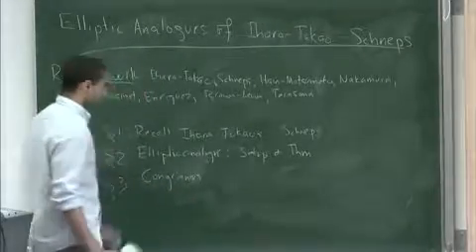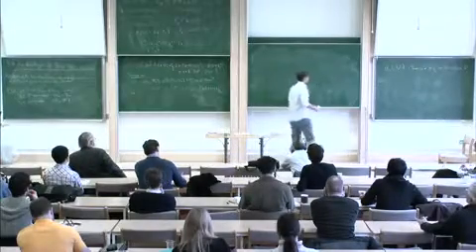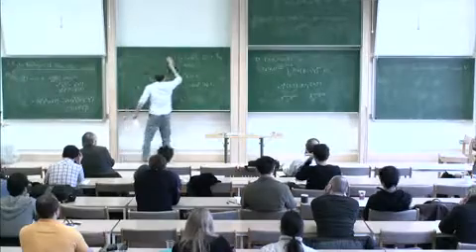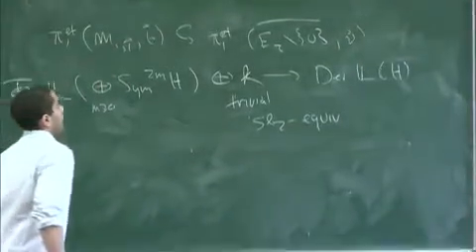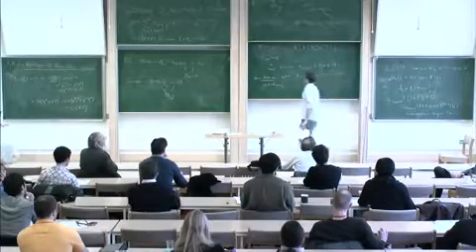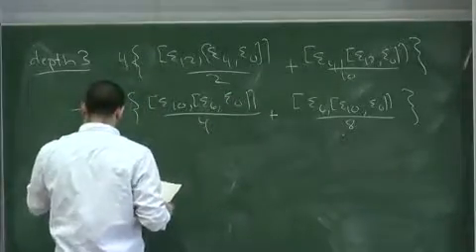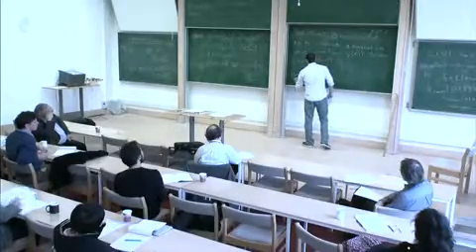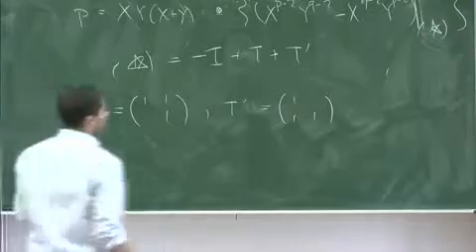Periods of modular forms and relations in the fundamental Lie algebra of Universal Mixed Elliptic Mo